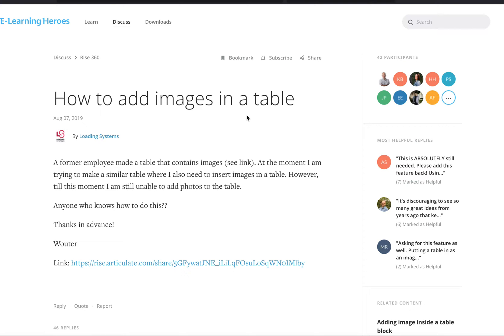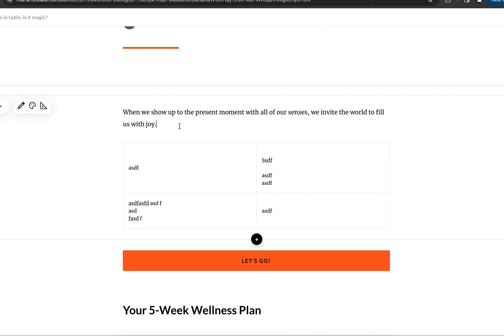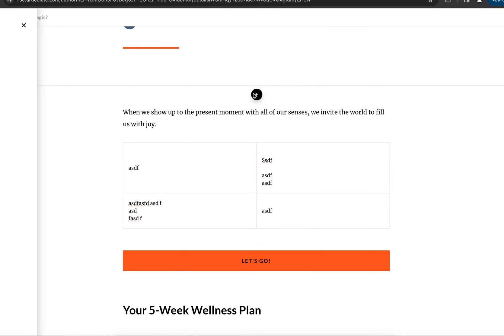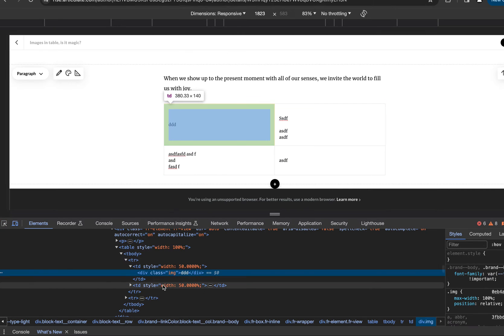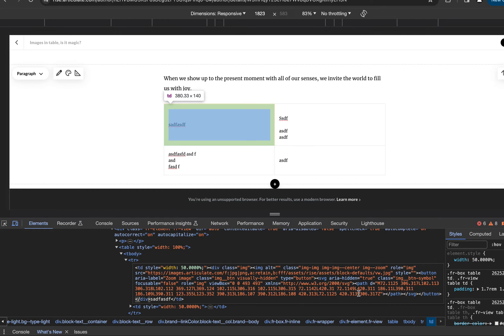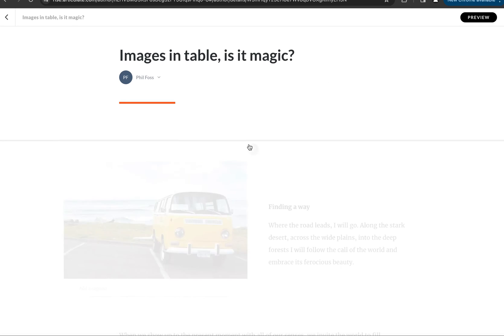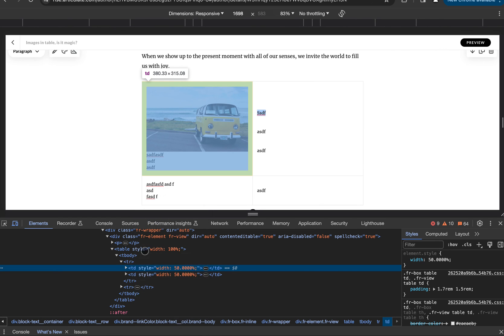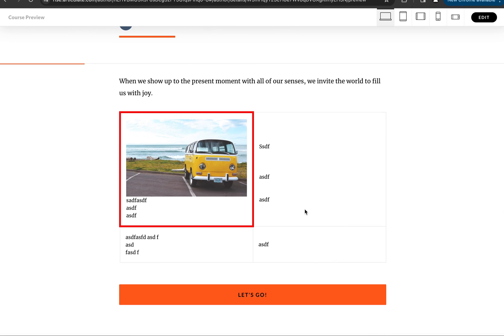Articulate Rise: image in table (deprecated)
How to get images in a table in Rise 360